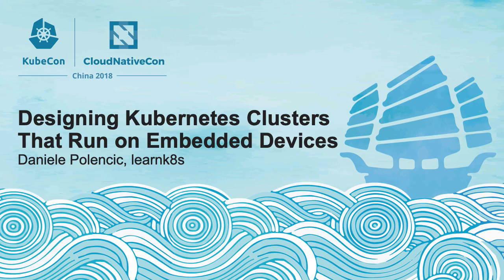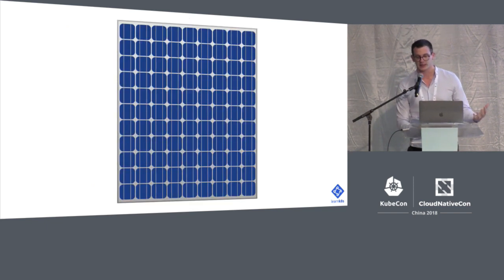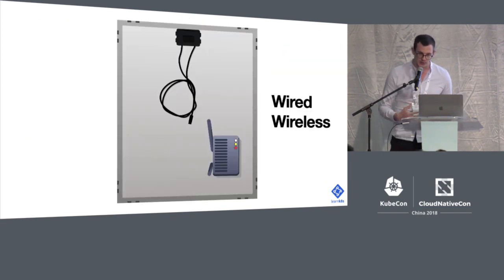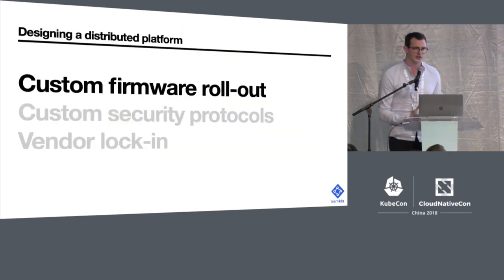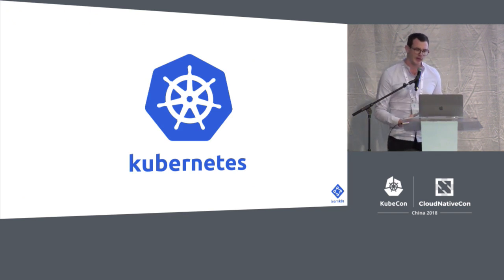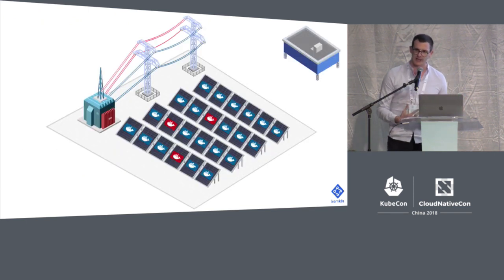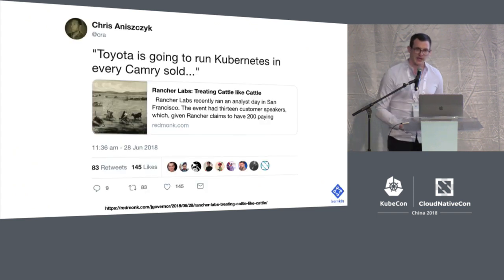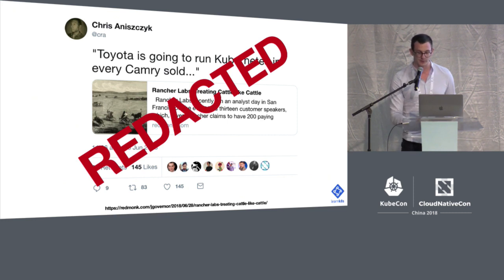Designing Kubernetes Clusters That Run on Embedded Devices - Daniele Polencic, learnk8s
Kubernetes is designed to run on data centres and in the cloud. After all, it is engineered to squeeze every last drop of efficiency from your servers. But does that mean that you can only use it on real servers? What about smaller computers such as routers? Can you create a Kubernetes cluster that is made of a collection of routers over a 5G network?  This talk explores the challenges of designing such cluster topology and what you should look for when you create a cluster with networking, memory and CPU constraints.